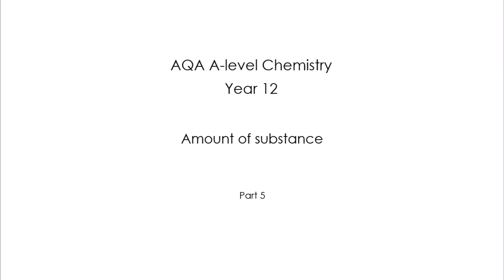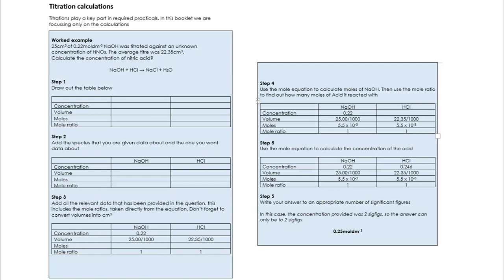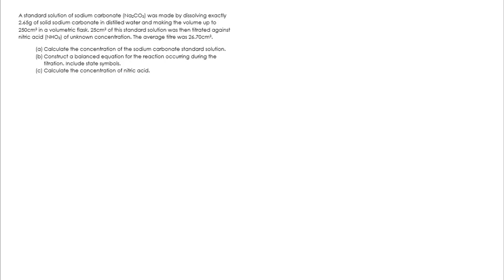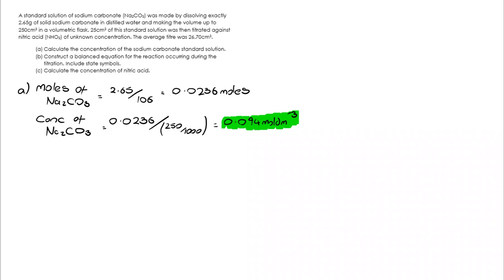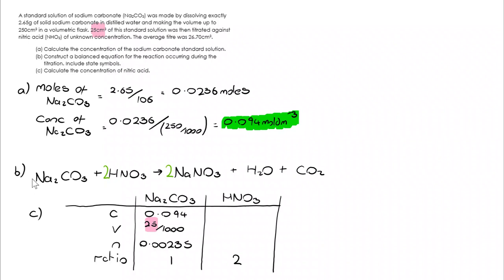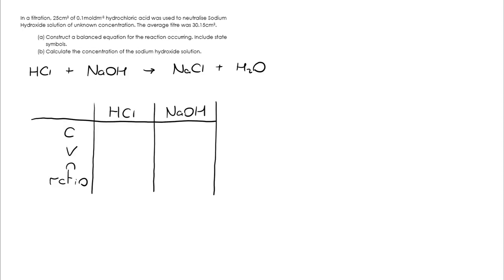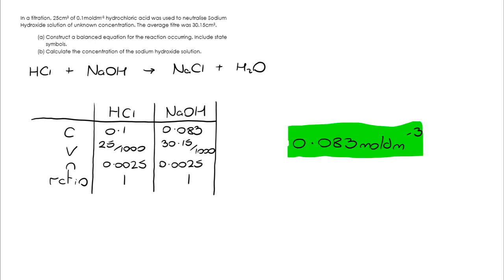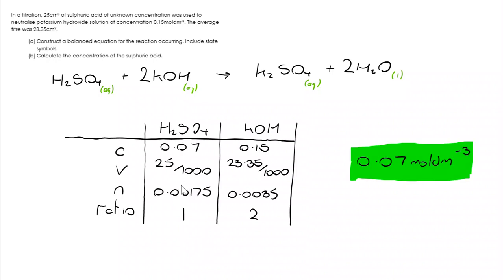AQA A-level Chemistry - Amount of substance - PART 5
In this section we will review

- Titration calculations

This video does not look at the practical aspects of titration, only the maths